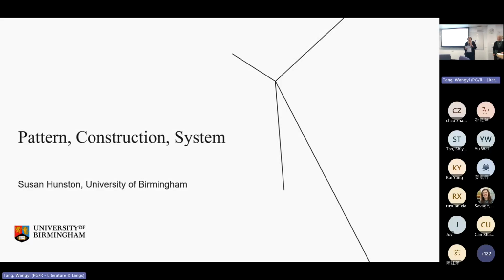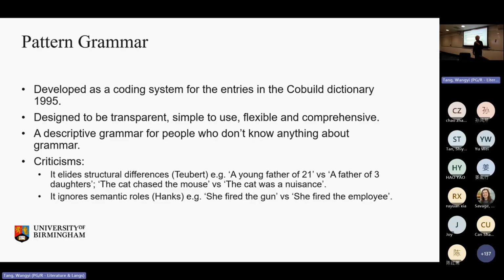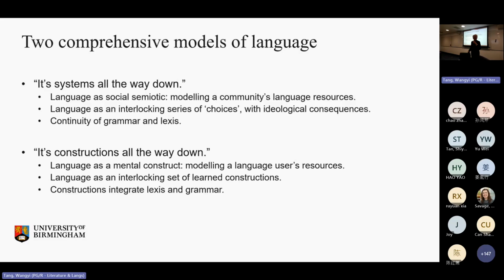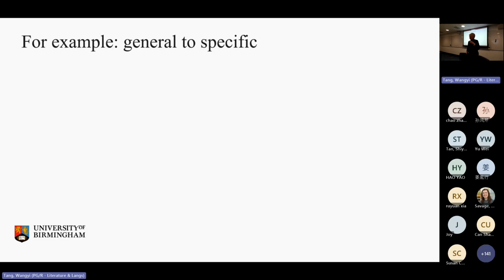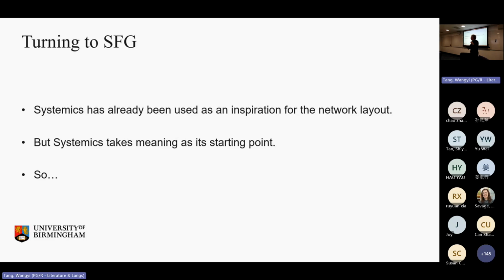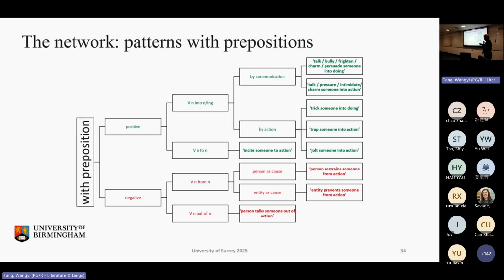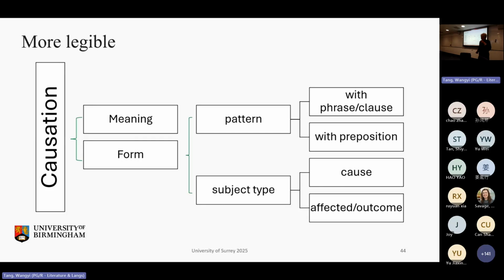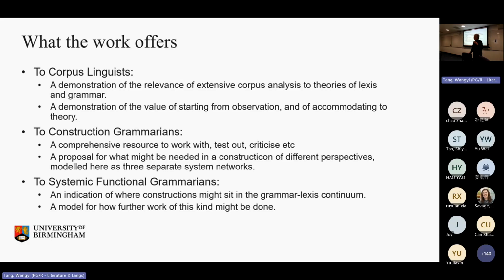Susan Hunston – Pattern, Construction, System: Reconciling approaches to lexis and grammar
Title: Pattern, Construction, System: Reconciling approaches to lexis and grammar

Speaker: OBE Susan Hunston

Abstract: This presentation describes the outcome of a project which aims to reconcile three different approaches to the lexis and grammar of English: Pattern Grammar (from the Cobuild corpus project); Construction Grammar (from Cognitive Linguistics); and Systemic Functional Grammar (from Systemic Functional Linguistics).
In the project, 50 verb complementation patterns were reinterpreted as verb argument constructions, and system networks were produced to show how numerous constructions contribute to specific semantic fields. The presentation will give examples of this work and argue that it demonstrates the advantage of finding common ground between very different approaches to language.

Short bio: Susan Hunston is Professor of English Language at the University of Birmingham. She has worked previously at the National University of Singapore, the University of Surrey, and the Cobuild project.

This event took place online on Wednesday 29th October 2025, 14:00 (GMT)